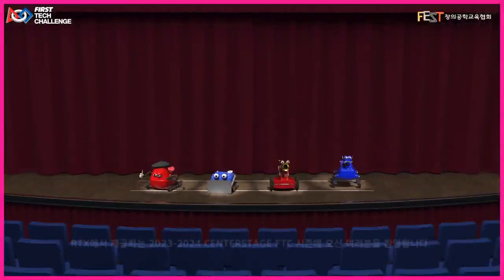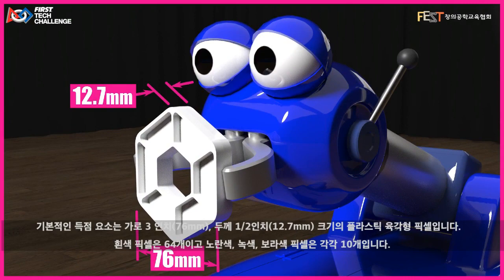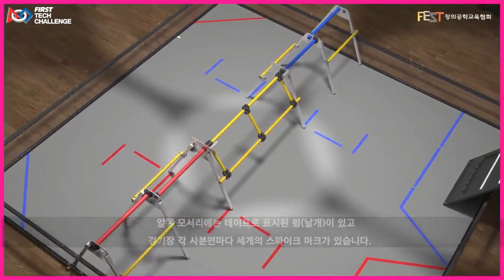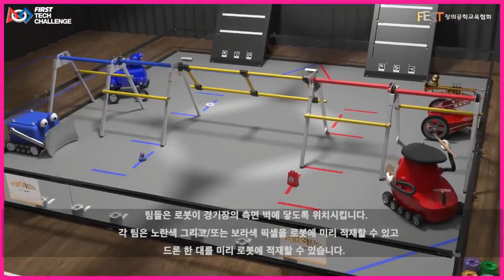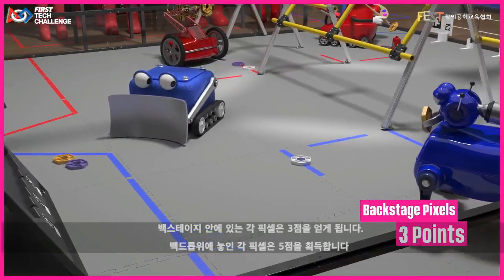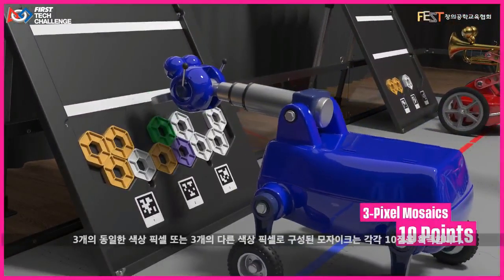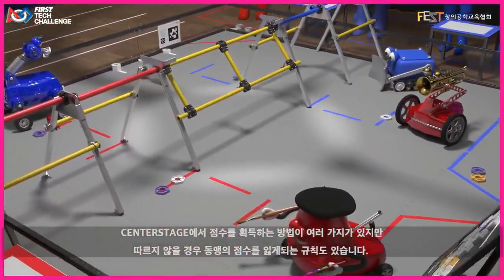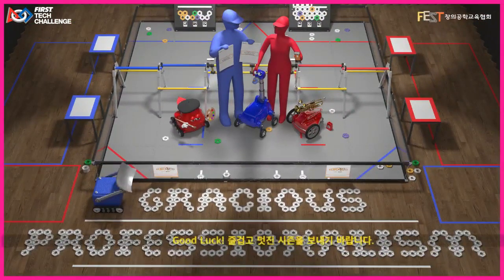2023-2024 KRC/FTC CENTERSTAGE Game Mission(한글자막)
코리아로봇챔피언십 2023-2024 KRC/FTC CENTERSTAGE 미션 동영상입니다. 경기를 통해 경쟁하고 혁신을 추구하는 새로운 미션들로 가득 차 있습니다. 과연 팀들은 어떤 전략으로 미션을 해결할 수 있을까요? 팀원들과 브레인 스토밍을 하고 로봇을 만들고 프로그래밍하며, 테스트하고, 보완하는 과정을 거쳐 여러분의 도전이 멋지게 펼쳐지길 기대합니다.  미래는 여러분이 창조하는 것입니다!!!